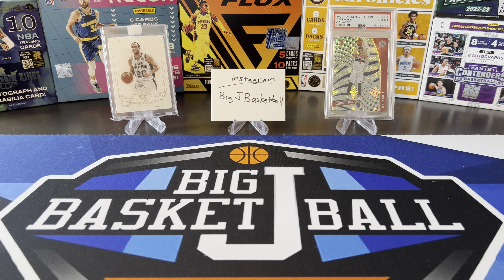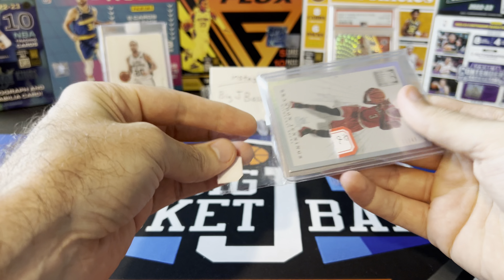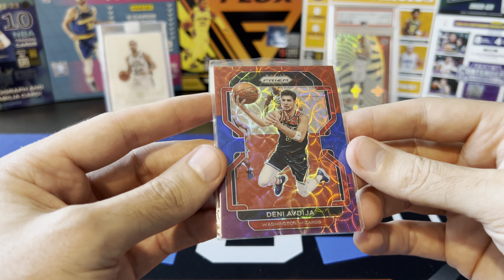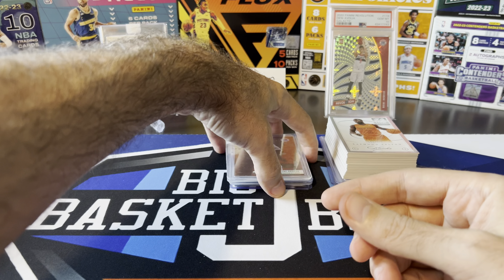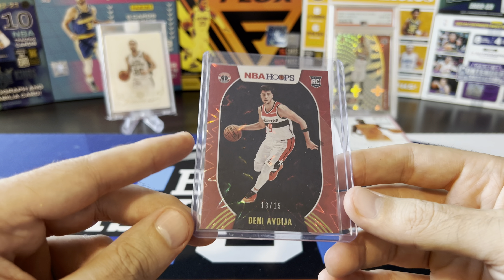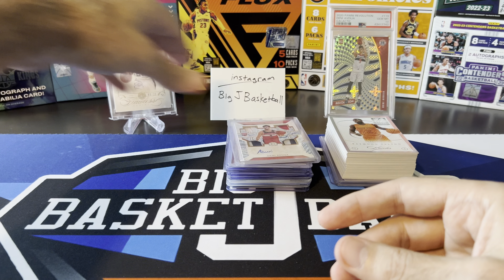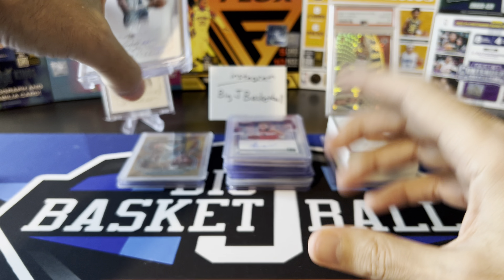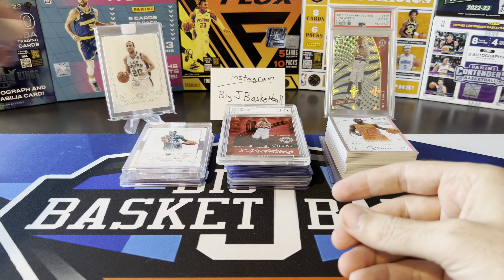*CARD HOBBY MAILDAY!* Tons Of Rare PC Pickups 🔥🔥🔥 Golds, SSPs, Autos, Patches & PSA 10 Rookies!